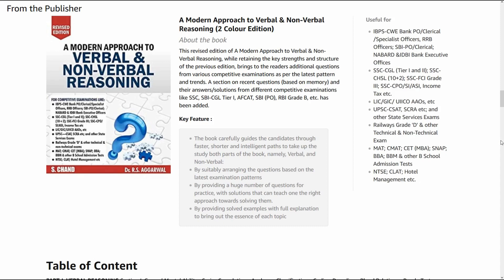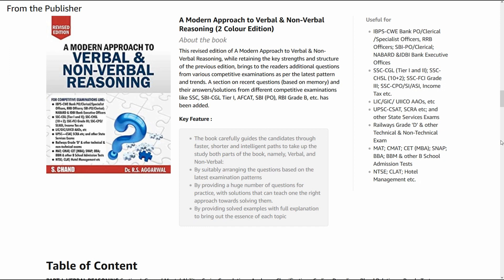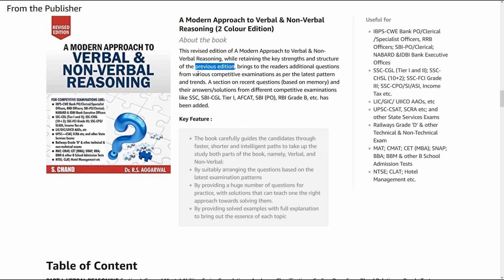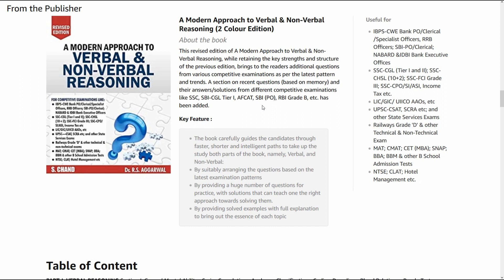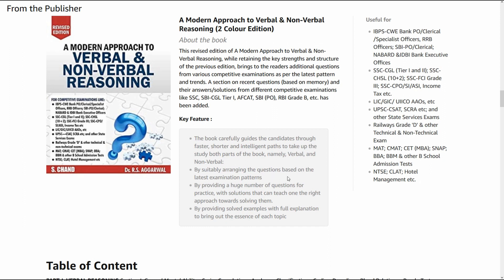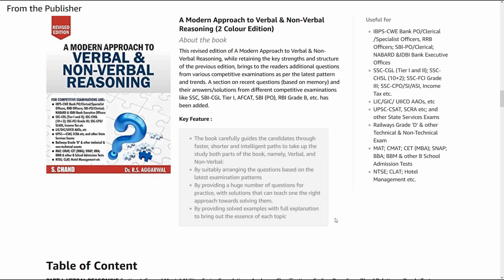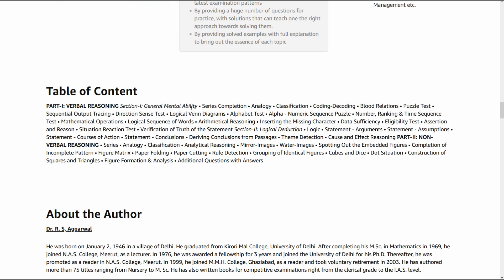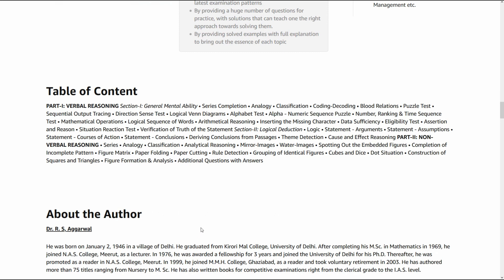A Modern Approach to Verbal & Non Verbal Reasoning | R S Aggarwal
1. Introduction to Computer
2. English Grammar
3. English Vocabulary Builder Book
4. Learn English Pronunciation
5. Business English
6. Quantitative Aptitude Made Easy Book: PRACTICE BOOK FOR BANK, SSC, CSAT, CMAT
7. Indian History for Competetive Exam
8. Quantitative Aptitude with Questions and Answers

नमस्कार दोस्तों, आप सभी का स्वागत है हमारे चैनल Learn & Earn Academy  पे, यहाँ पर आप सभी को सभी प्रकार के Competitive Exams, Motivation, Soft Skills से जुड़े वीडियो मिलेंगे जिससे आपको सहायता मिलेगी अपने Exam की तैयारी करने मे, मुझे उम्मीद है आप सभी को हमारे Videos पसंद आएंगे |

आशा करता हूँ आपको ये वीडियो पसंद आएगा होगा |

Candidates can leave their comments in the comment box. Any query about this post will be highly welcomed. We will try to solve your query.